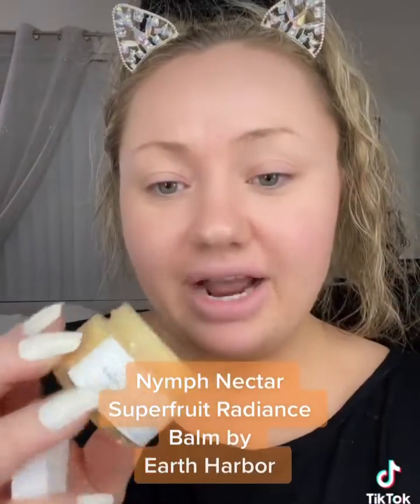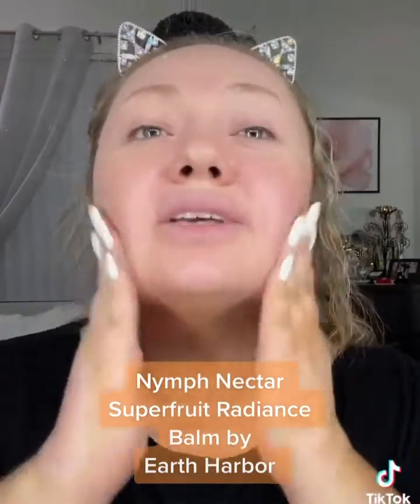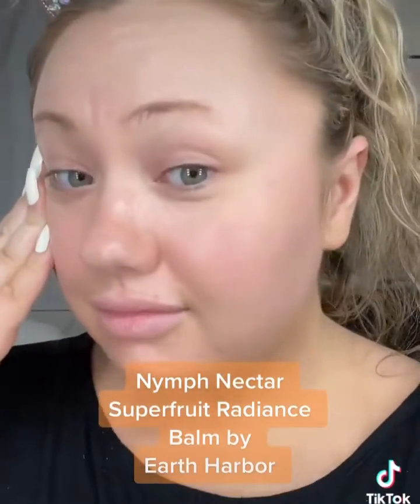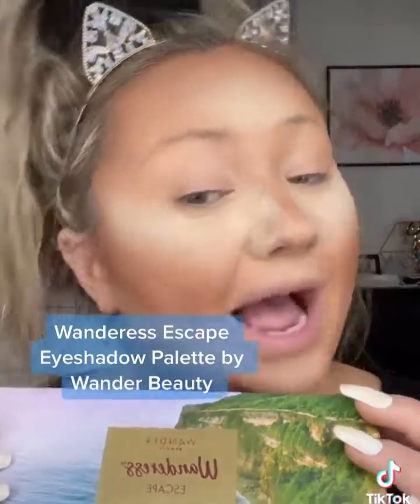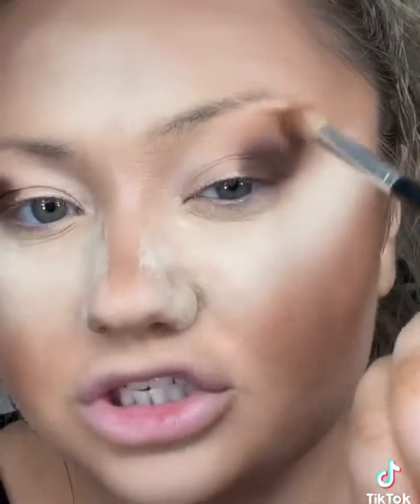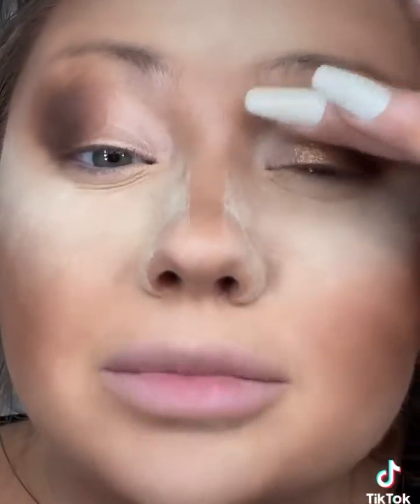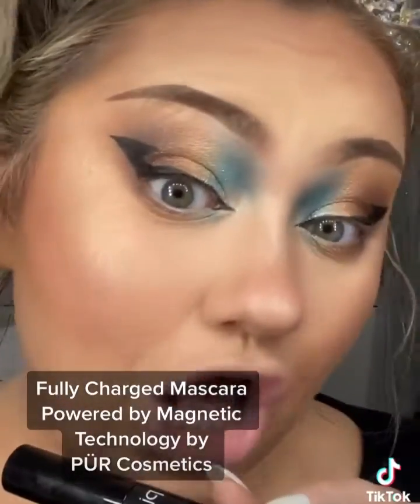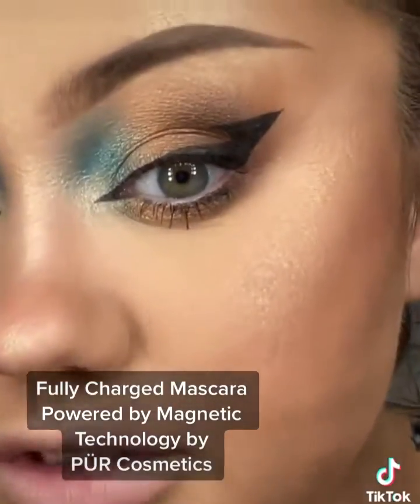unboxing her boxycharm box january 2022!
All the rumors are true 💅🏼💅🏽💅🏾 we're in LOVE with Chelsea Bananas💙✨
She used:
Moisturizer: Earth Harbor Naturals Nymph Nectar Superfruit Radiance Balm
Contour: Aesthetica Cosmetics Cream Contour Kit
Eyeshadow: Wander Beauty Wanderess Escape Eyeshadow Palette // shades: Overnight, Sunkissed, Daydream, Sea Glass, Moonlit
Mascara: PÜR Beauty Fully Charged Mascara Powered by Magnetic Technology
Lip Liner: Dragun Beauty Lip Job Liner

What are you waiting for? Sign up to get your box here!